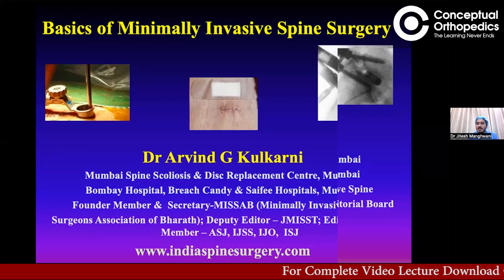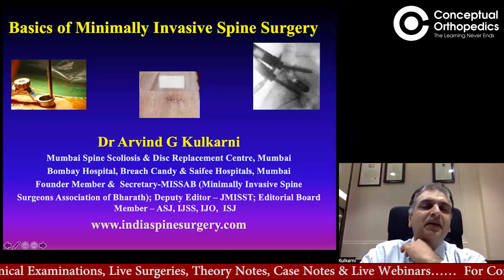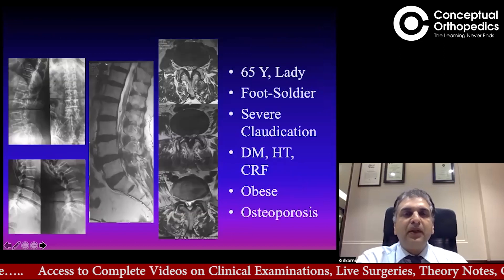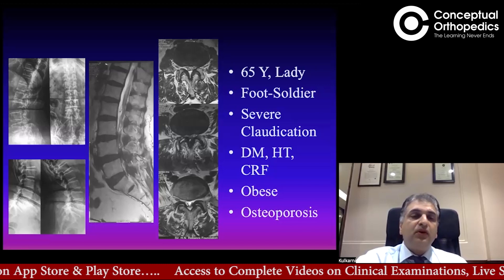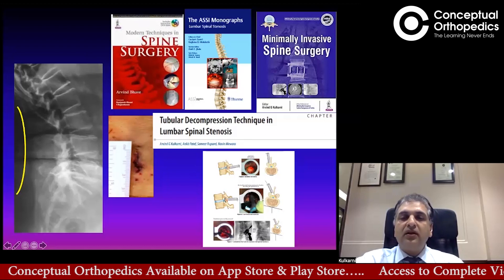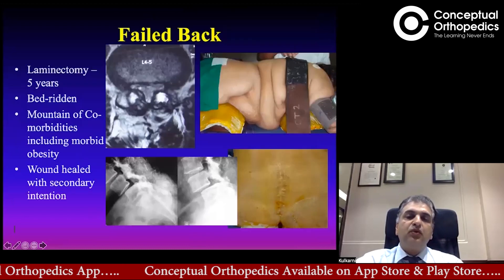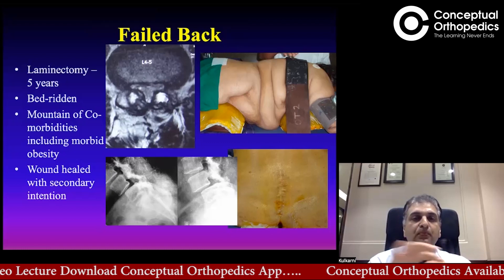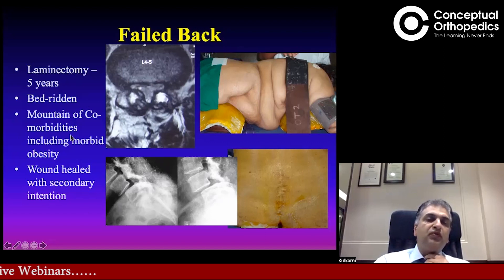Basic of Minimally Invasive Spine Surgery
Happy Learning!